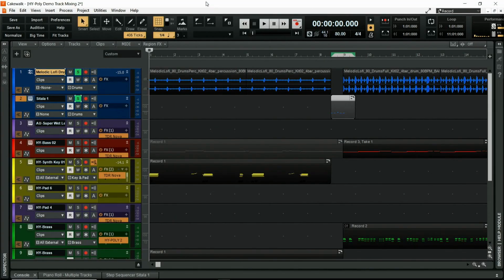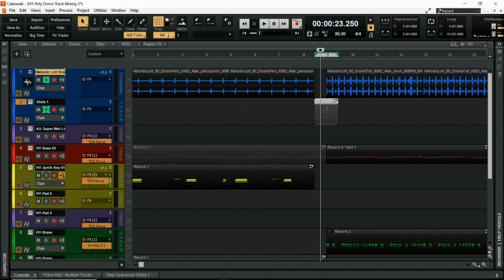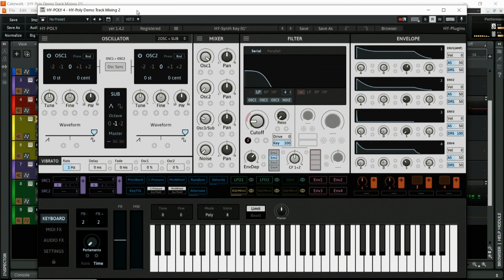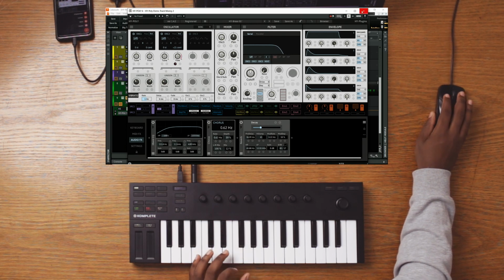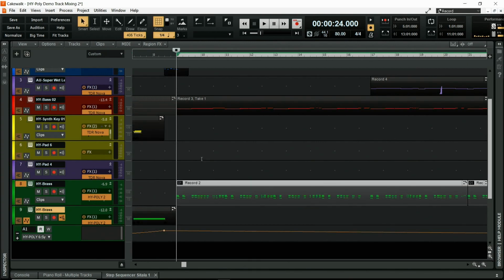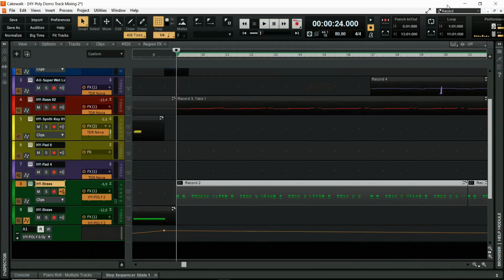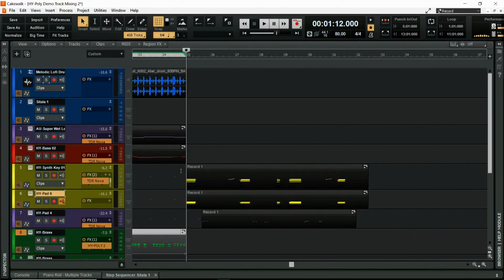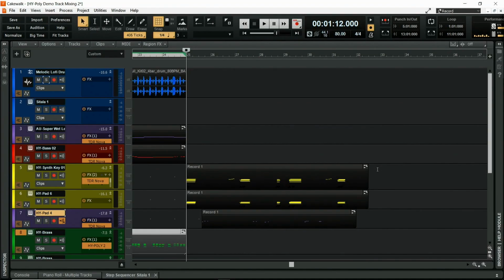One Synth Challenge | HY Poly Synth | Episode 1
In the first installment of one synth challenge, I go through a track created using only HY-Poly Synth.

Intro: 0:00
Demo Track: 1:05
Track Walkthrough: 2:48
Closing Remarks: 11:36